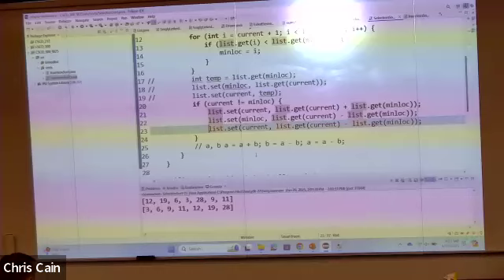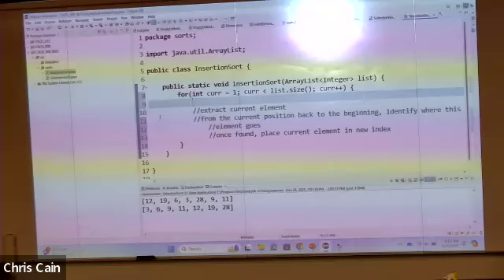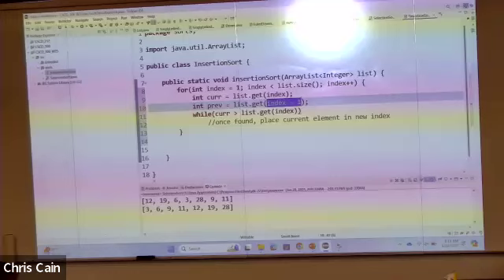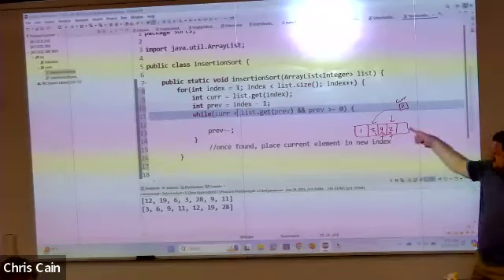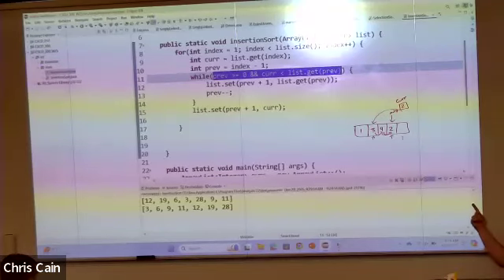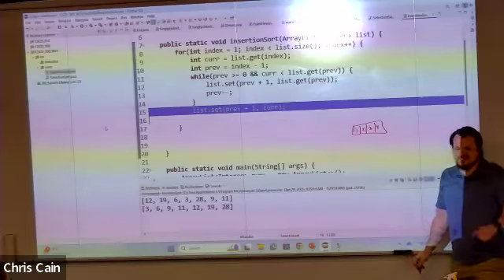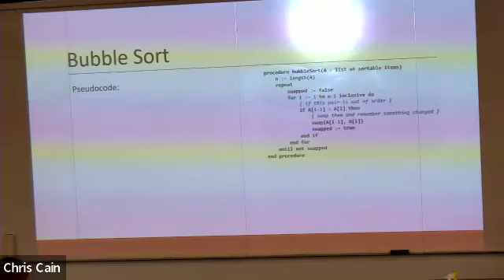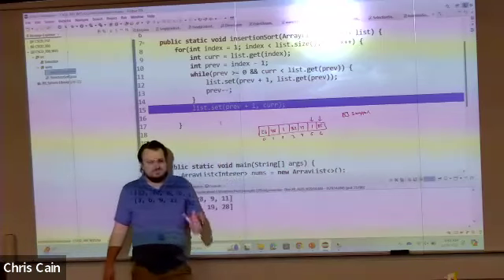CSCD 300 Jan 29 2025